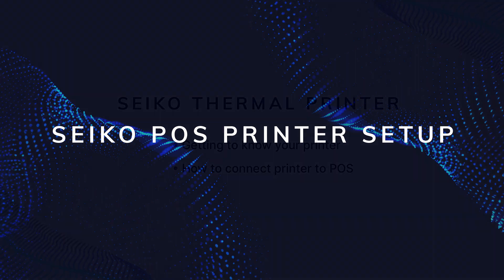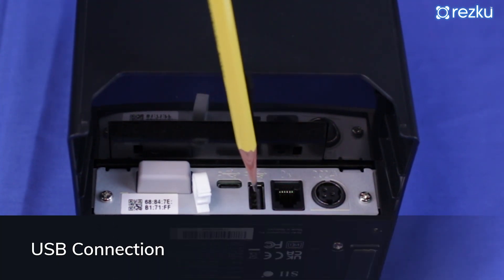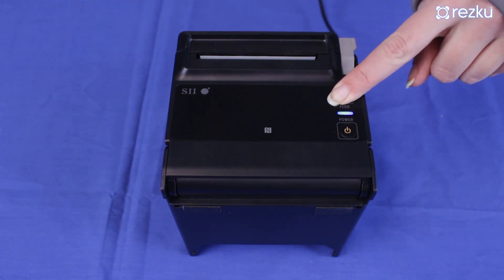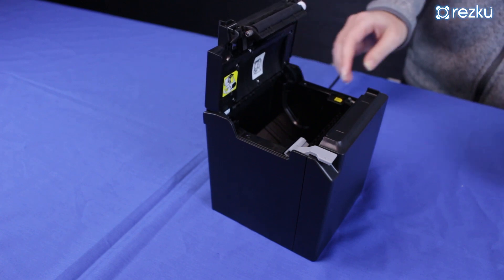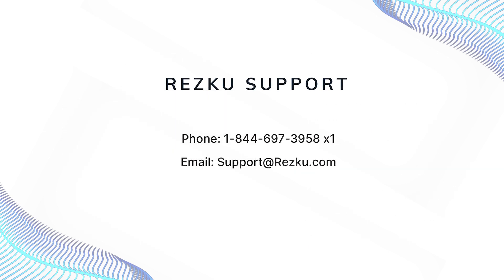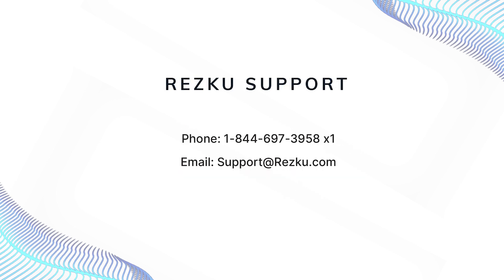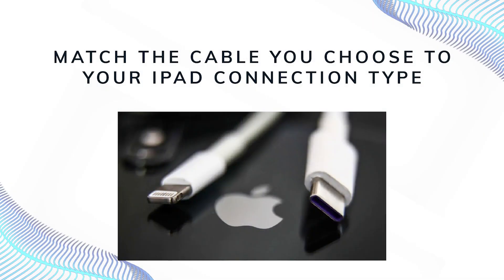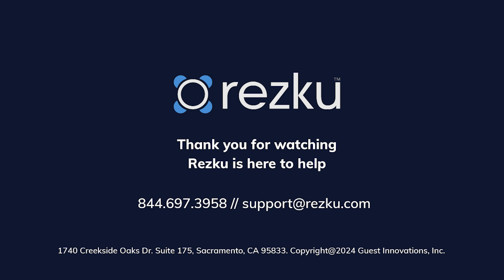Seiko Thermal POS Printer Hardware Setup | Rezku POS Training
This video covers the Seiko Instruments (SII) RP-F10 printer hardware and initial setup for use with the Rezku restaurant POS system. This training video is for users of Rezku's restaurant point of sale.

LINKS:
• Customize your POS system and get an instant quote:

Video Chapters:
0:00 Intro
0:21 Printer ports
0:15 Printer buttons
1:49 Loading paper
2:33 Status light meaning
3:15 Clearing printer errors
4:00 Printer connectivity
5:08 Video summary